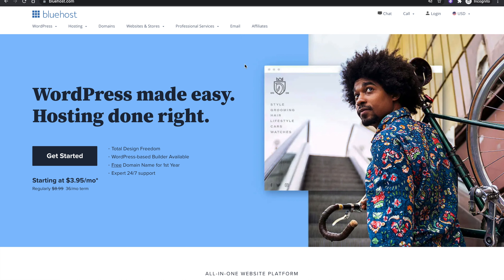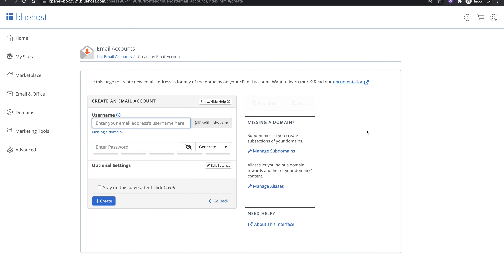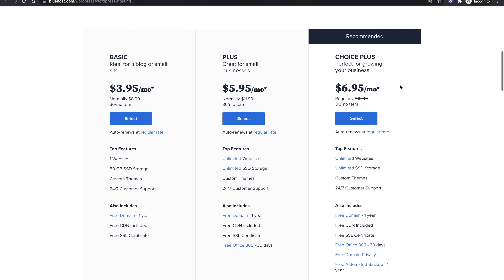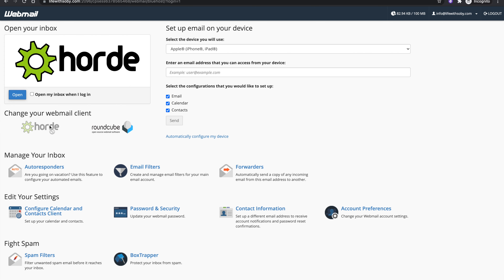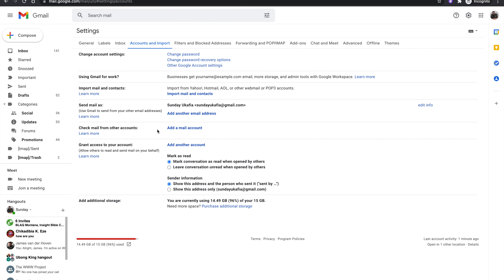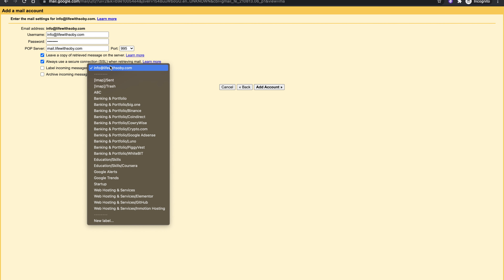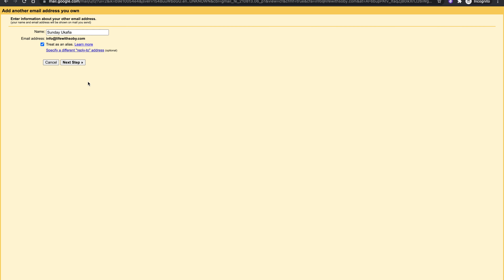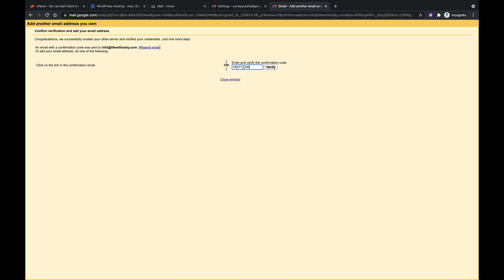How to Create Free Business Emails on Bluehost and Connect to Gmail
A step-by-step guide on how to create free business emails on Bluehost. (e.g ) and connect your free email to Gmail, so you can send and receive emails from Gmail for free.

The link also applies the latest promotions from Bluehost